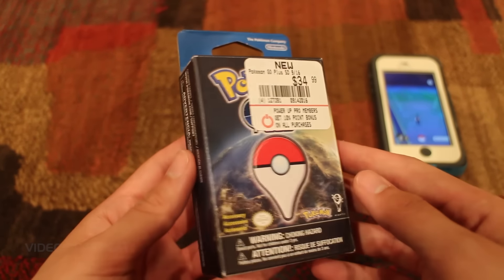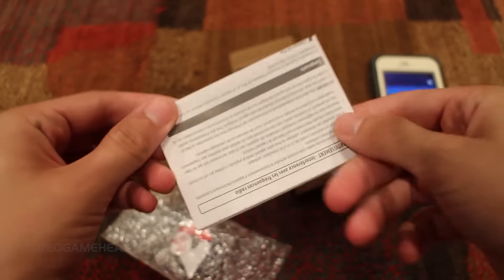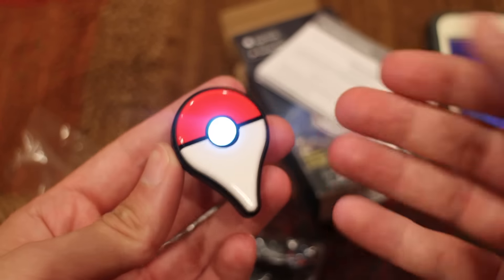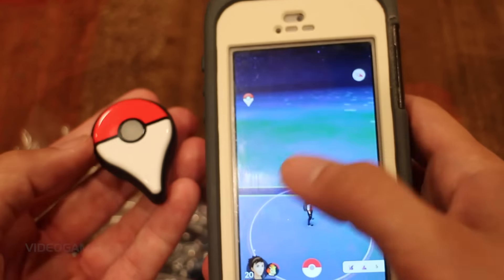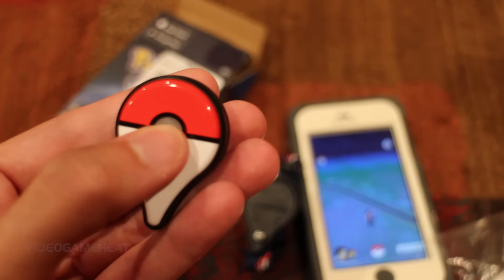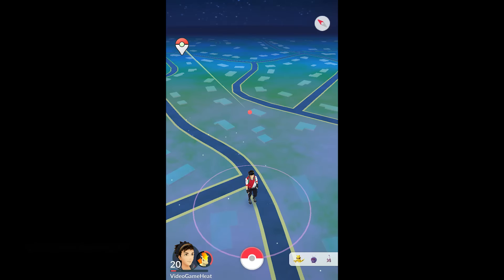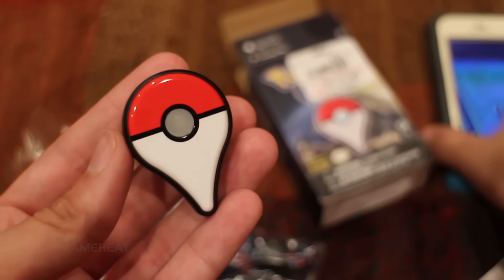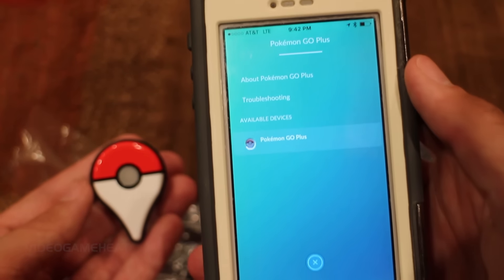HOW TO USE POKEMON GO PLUS | Unboxing And Honest Review - For IOS/Android Devices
How To Use Pokemon Go Plus | Unboxing And Honest Review - For IOS/Android Devices ► SMASH that "Like" button if you enjoyed this video to be a part of the HEAT ► Viewer Question: Did you pick up a Pokemon Go Plus?  Read the description for more information on the new Bluetooth device.

What is Pokemon Go Plus?
The Pokémon GO Plus is a small device that lets you enjoy Pokémon GO while you're on the move and not looking at your smartphone. The device connects to a smartphone via Bluetooth low energy and notifies you about events in the game—such as the appearance of a Pokémon nearby—using an LED and vibration.